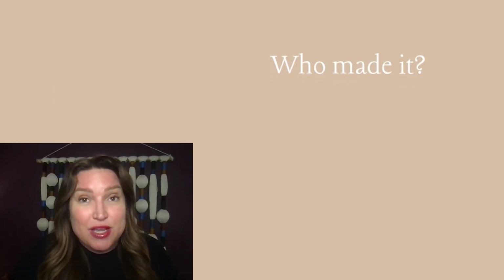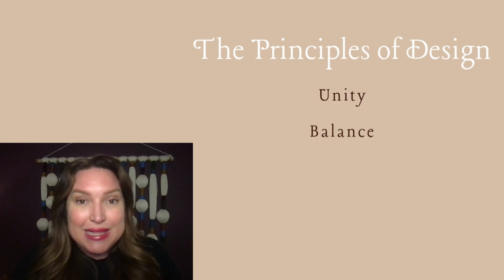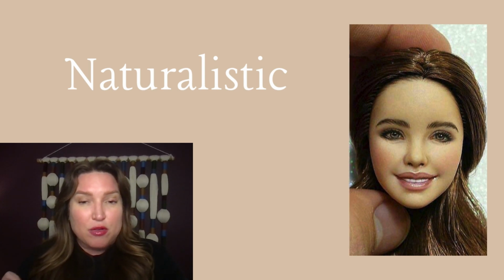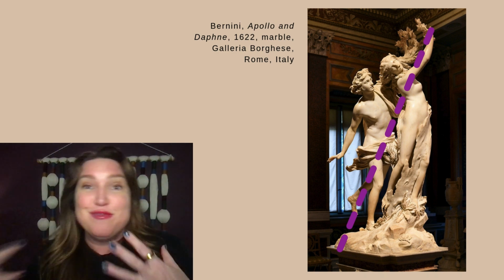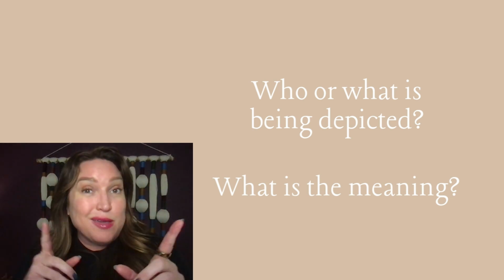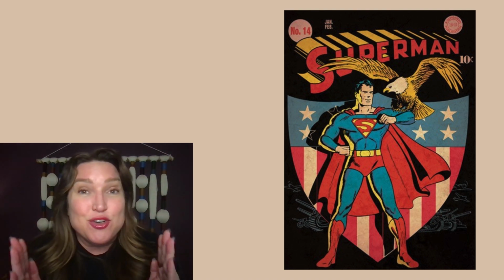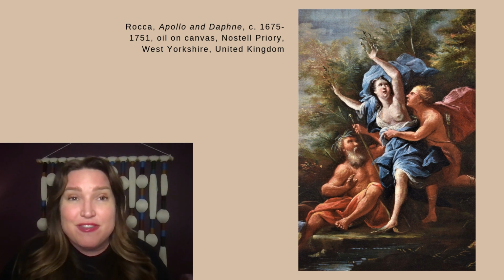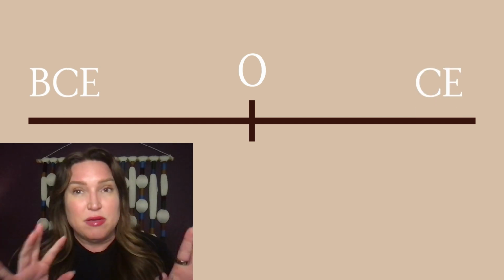Analyzing Art: How Can We Talk About Art? | Art Trippin' Lecture Series (S1 - Episode 3)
In this video, Dr. Debin introduces useful art vocabulary when conducting a formal analysis of an art piece.